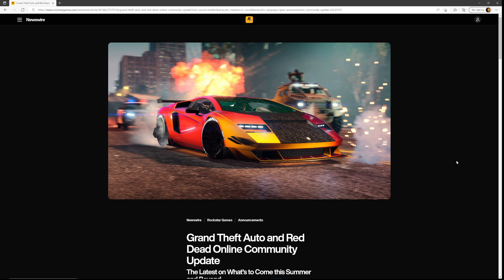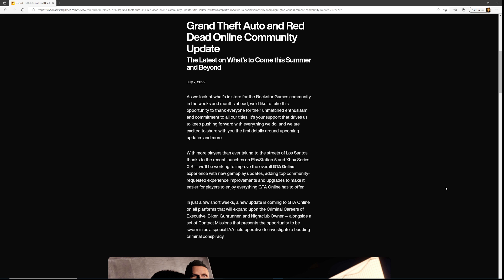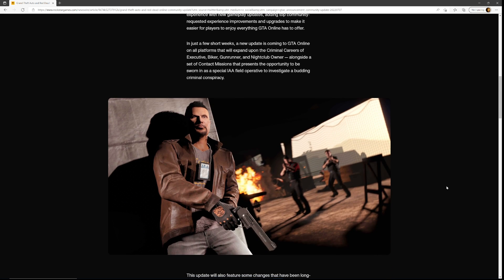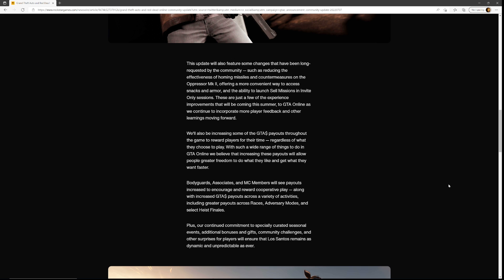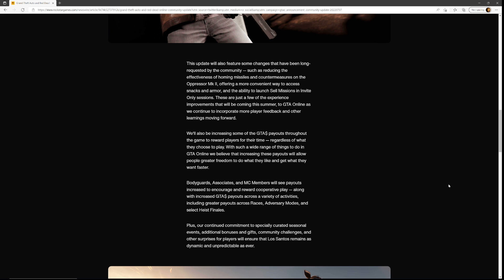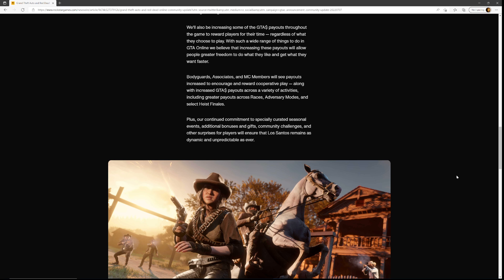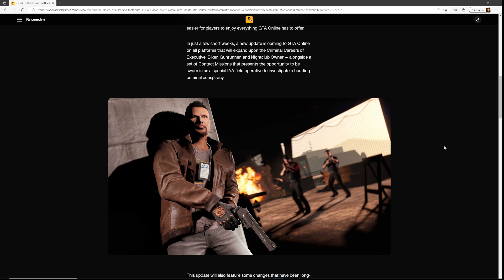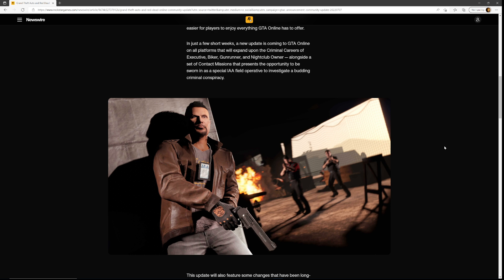NEW GTA Online Update Will Change The Online Community- Hopefully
Twitch.tv/alkanegaming
Medium:
Medium.com/alkanegaming

New Setup 5/24/22
Premier Rush
Davinci Resolve 18 Beta
Intel i7-11700K CPU
MSI Z590-A Pro MB
Nvidia ASUS Dual RTX 3060 12GB
G.SKILL Royal 32GB 2x16 VRAM
Phanteks P400A ATX Mid-Tower Case
Logitech G-300S 9-Button Wired Gaming Mouse
Logitech G-213 Prodigy Gaming Keyboard
Nexigo 1080 N60 Webcam
Blue Snowball (White) USB Microphone
Logitech Z-213 Multimedia Speakers/w Subwoofer
SAMSUNG 4K UHD 36" Monitor

Turtle Beach Stealth 600 Gen 2 Gaming Headset (Black)
Xbox Series S Games:
Battlefield 2042
GTA V 2022
Asphalt 9: Legends
Division 2